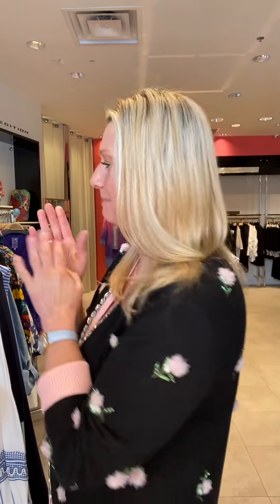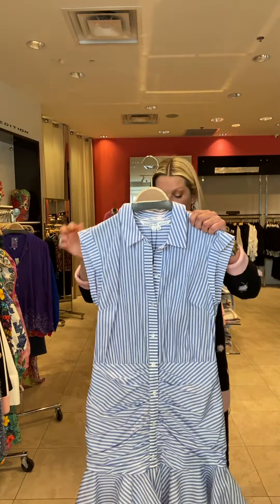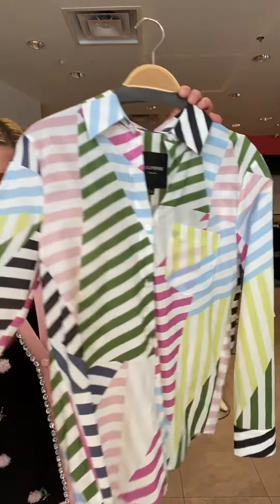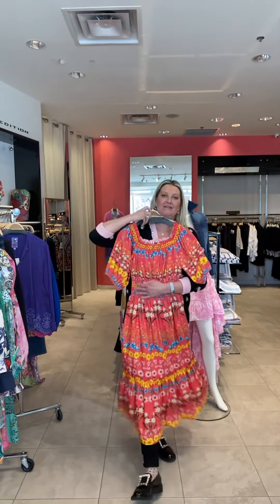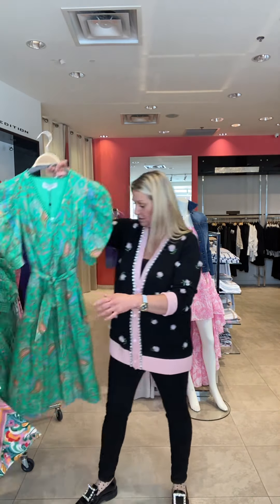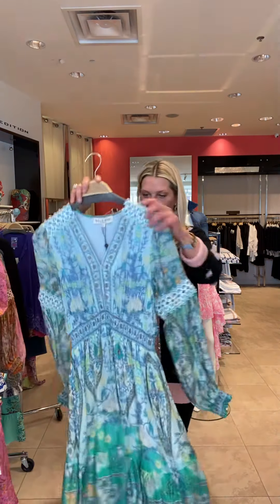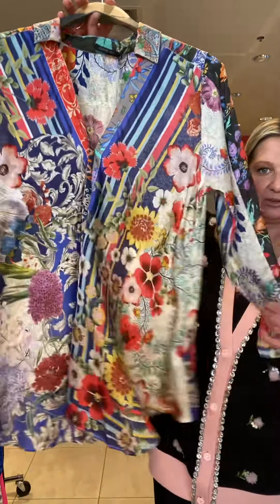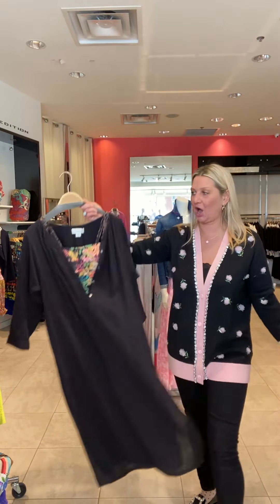New Year! New Arrivals!!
Olenka showcases, new arrivals from Veronica Beard, Hale Bob, Alice, and Olivia, Cara Cara, Johnny Was, and Johnny Was swimwear!